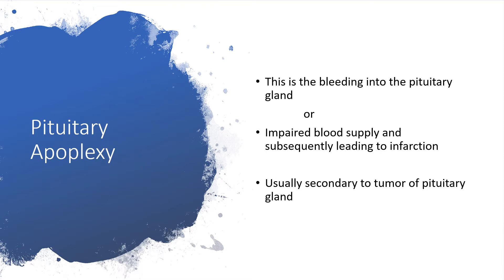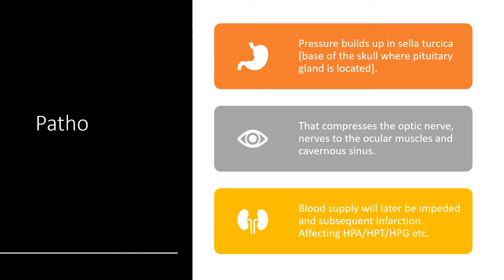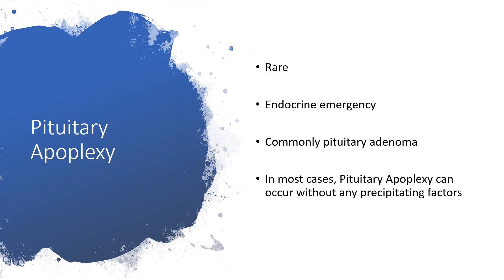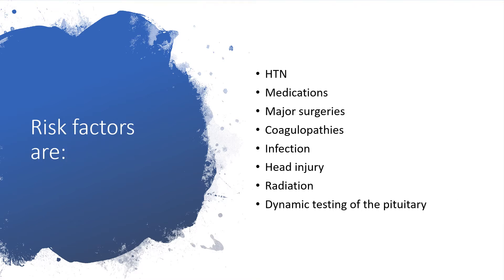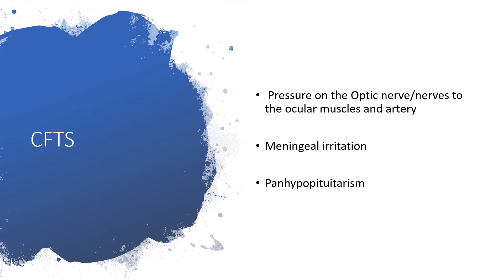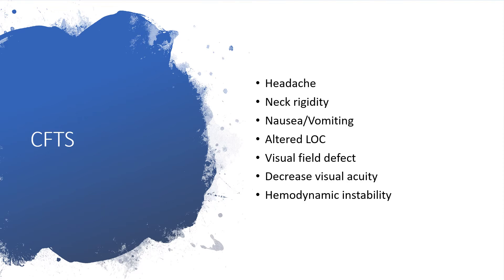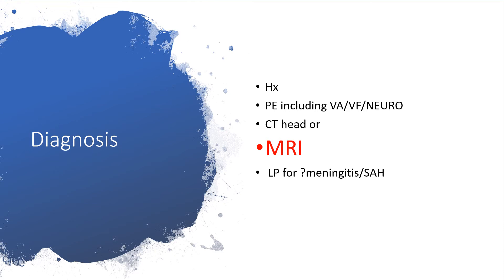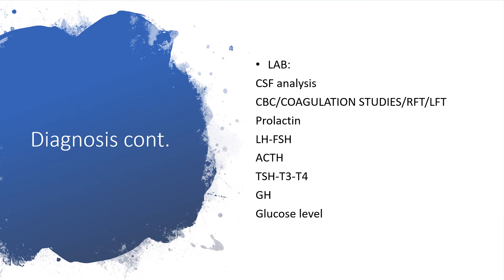Pituitary apoplexy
In 12 minutes,you would have known lots about Pituitary apoplexy as:

This is the bleeding into the pituitary gland
                 or
Impaired blood supply and subsequently leading to infarction

Usually secondary to tumor of pituitary gland.

I have delved into the pathogenesis,risk factors,signs/symptoms,diagnosis and treatment below.

Treatment :
A
B
C and full resuscitation
 Group and X-match
Replace whatever should be replaced
Sample collection for baseline hormone level.
Continue to observe and have conservative approach for most cases.
Reserve surgery for cases that are getting worse with decrease LOC or worsening visual field defect
Re evaluate for hormonal changes, once the acute phase is over.
Treat as the hormone deficiency indicates with long term supplements.
Referral to ENDO/NEURO

Enjoy listening!